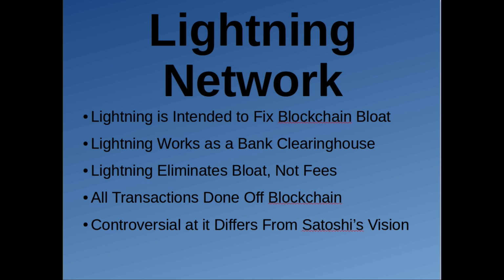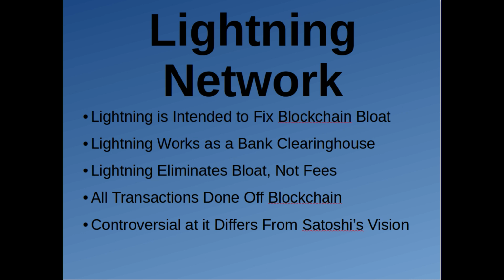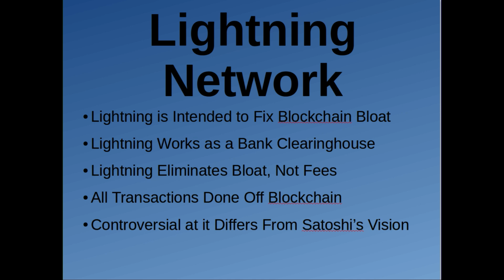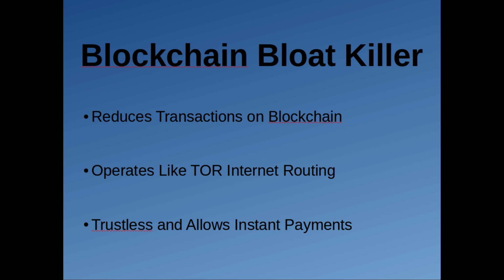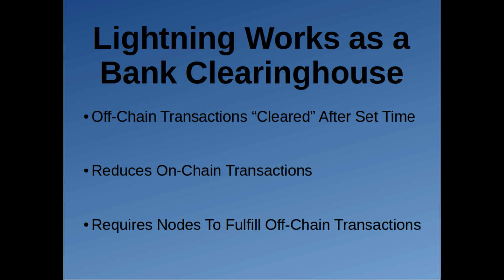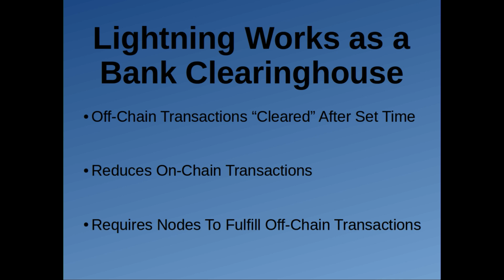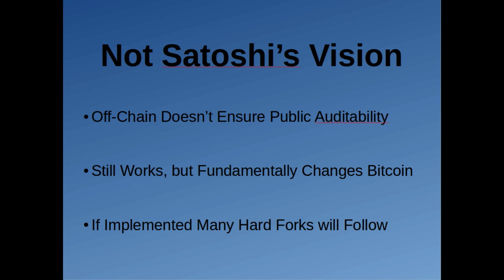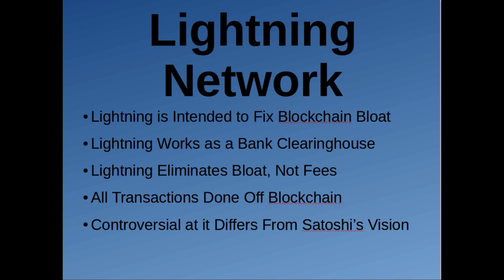Bitcoin Lightning - Bringing Bitcoin to the Globe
A video detailing the inner-workings of the Bitcoin Lightning Network.